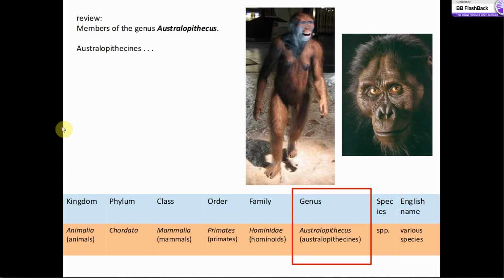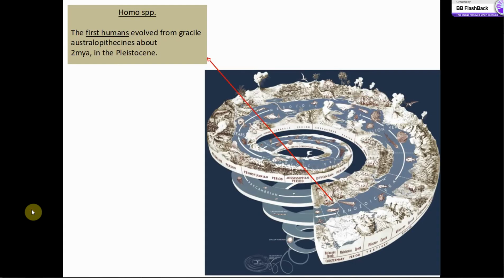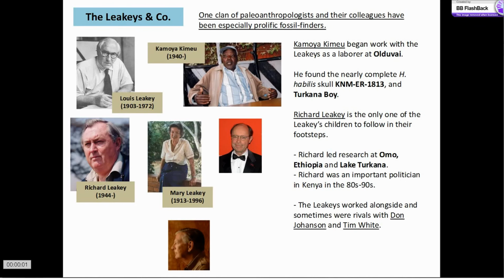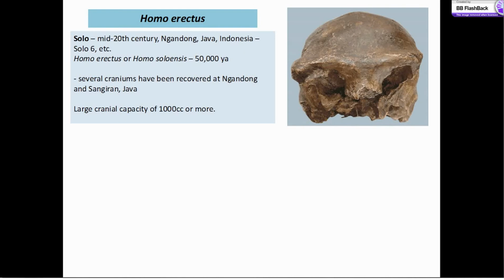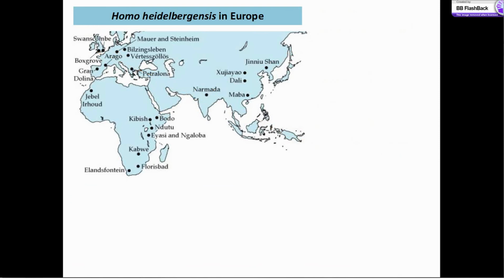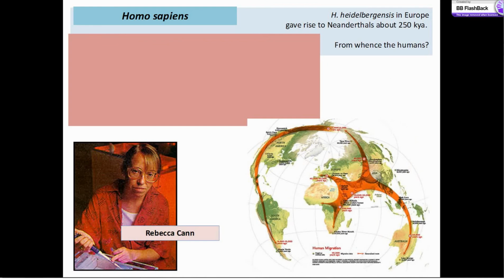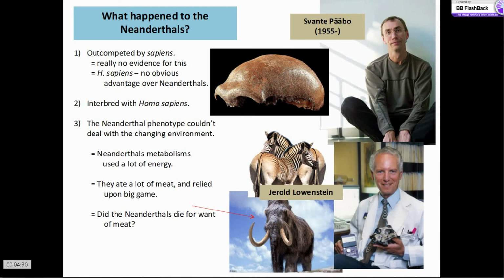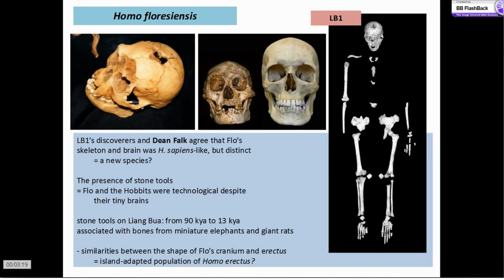Solomon lecture 13 Homo spp.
Homo evolution